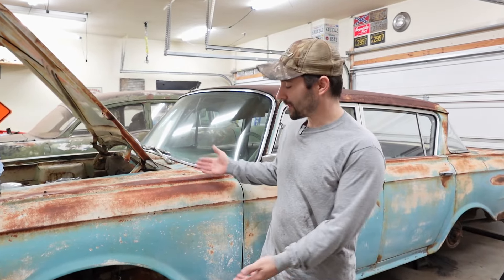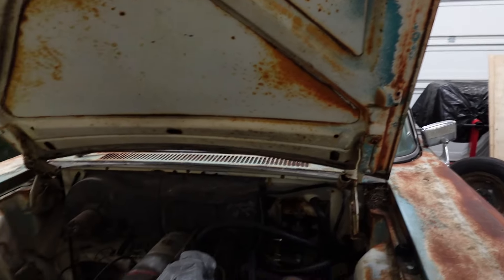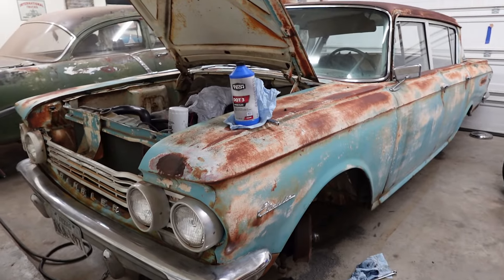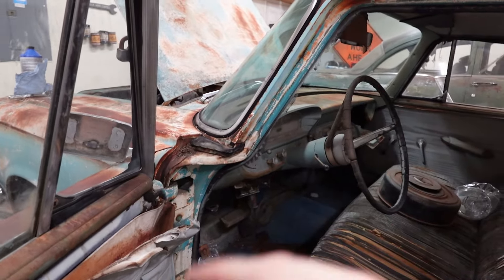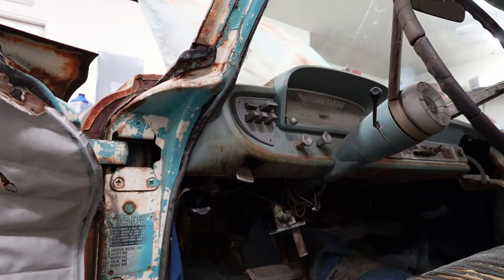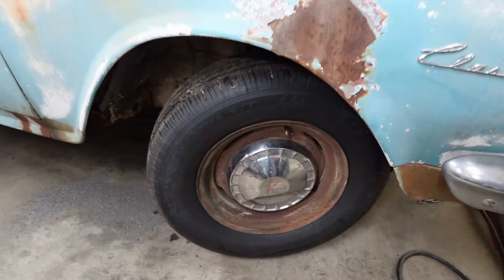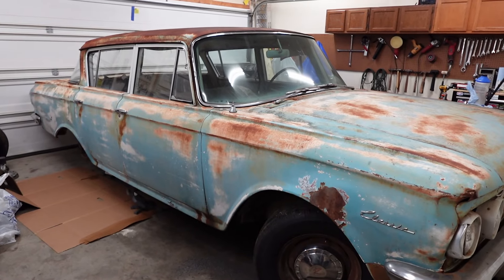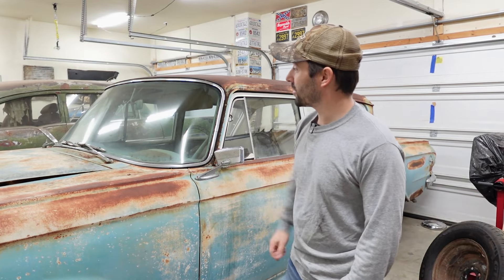Have You Met The Abandoned AMC Rambler Classic Deluxe?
Have you met the abandoned AMC Rambler Classic Deluxe? This project car is a 1962 & it was parked & last driven in 1975. The car even has 1975 Texas license plates on it. I bought this classic car from a rural property near Austin, Texas. The engine is a 196 cubic inch straight six. It has a Flash-O-Matic push button transmission. The neutral button doubles as a push button starter.

Here's the Freeman's Garage channel @freemansgarage

Green Magnetic work lights
American Motors Corporation T-Shirt
American Motors Corporation Hat
Rambler Parts Service Sign
American Motors History Book